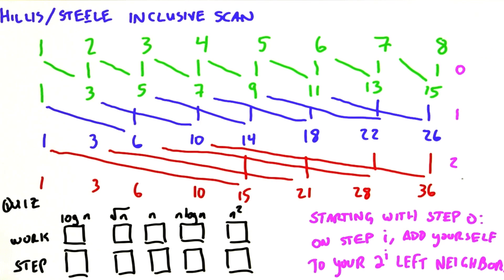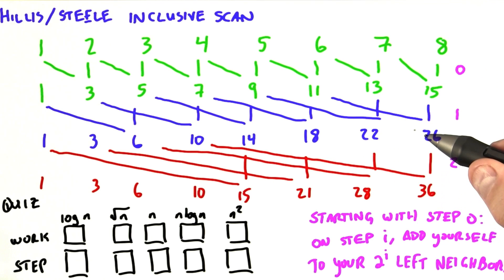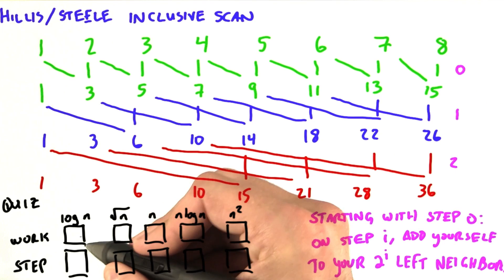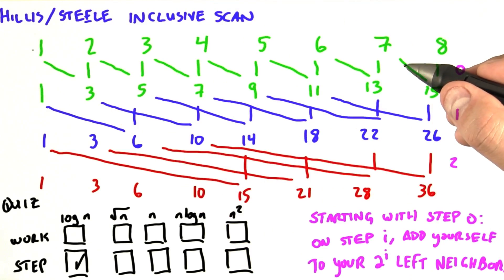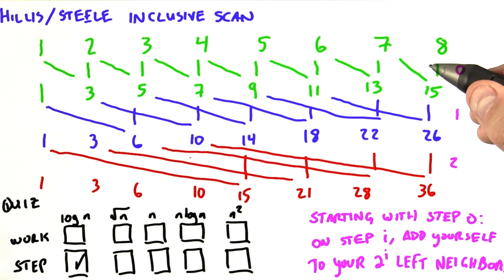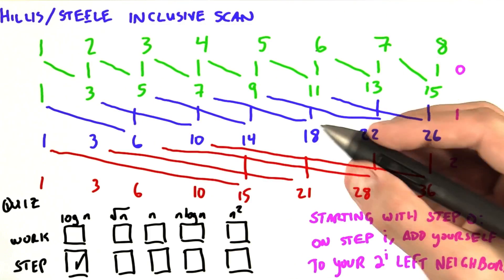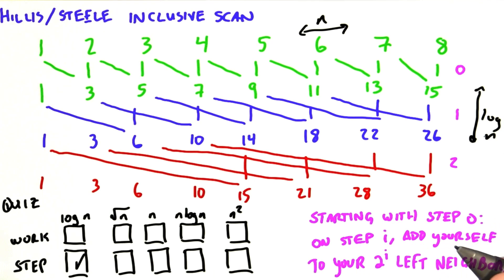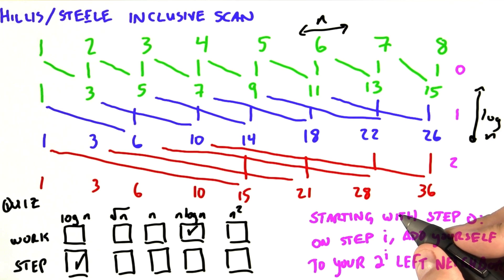Hillis Steele Scan - Intro to Parallel Programming